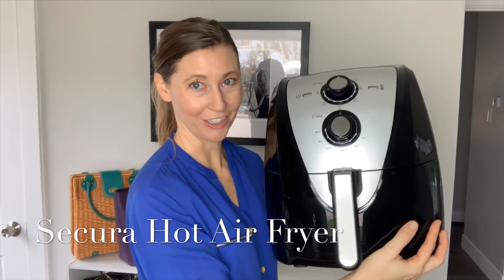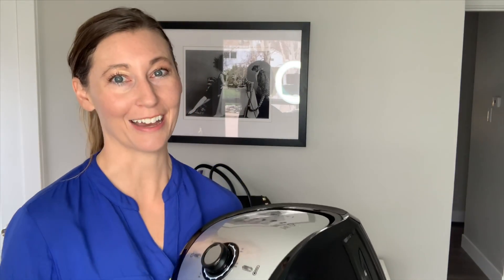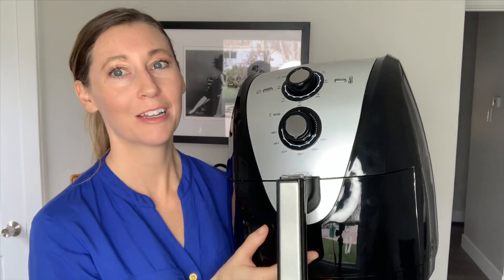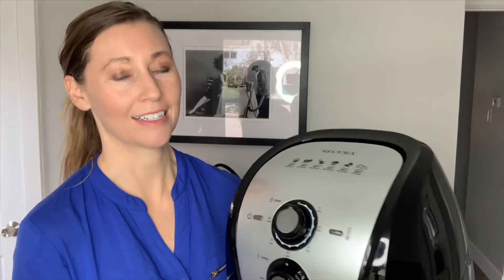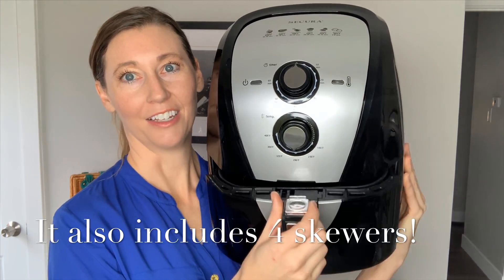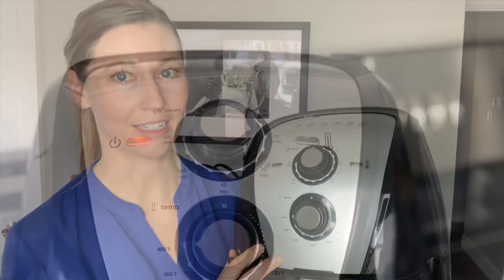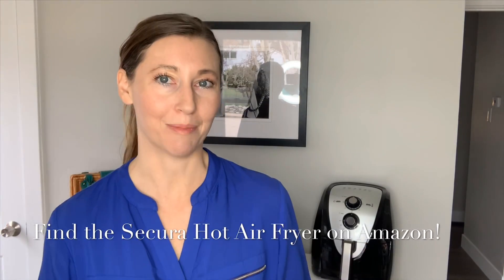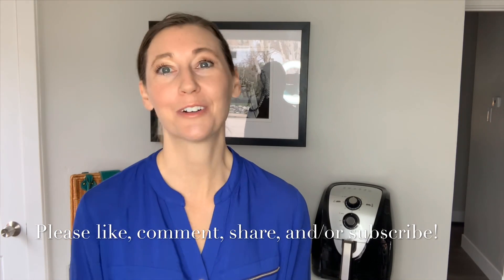Simple Vegan Recipes with Secura Air Fryer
It’s Cindy from MyStyleSpot and today I’m sharing my secret weapon for healthy cooking that is so easy you guys! AND it’s turned a non-cook like me into someone who actually enjoys it and can actually cook now! It’s fantastic for weight loss and special diets like gluten-free, keto, or if you happen to be Vegan like I am!

The All-in-One Air fryer fries, roasts, bakes, and grills!

Equipment used in this video:

Sociallite 18" LED Light Ring with mount for DSLR and Phone Cameras

Iphone XS Max

and sign up for our newsletter! Everyone who signs up gets a FREE $10 Health and Beauty Gift Card!

ALSO Sign up for the MyStyleSpot mobile newsletter and get entered to win a $25 Amazon Gift Card!